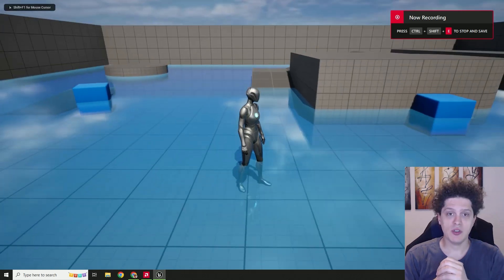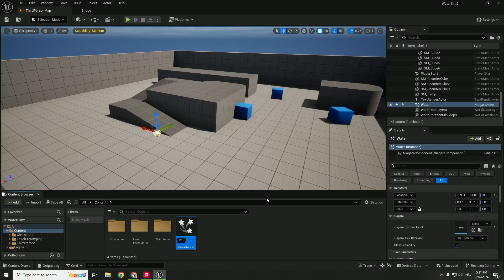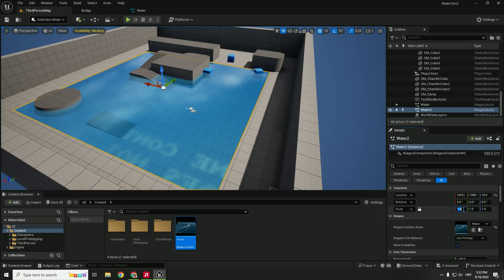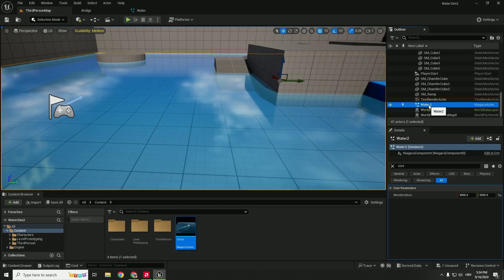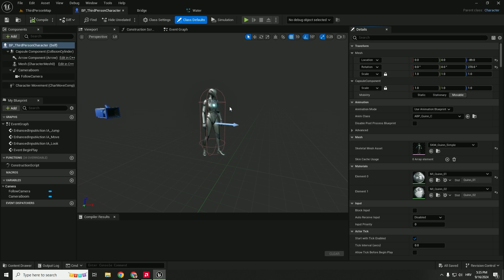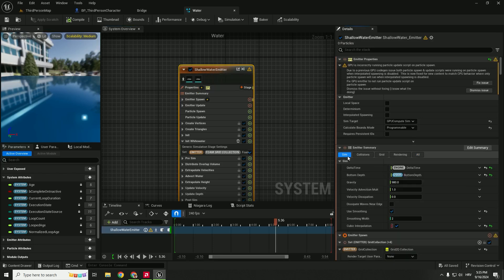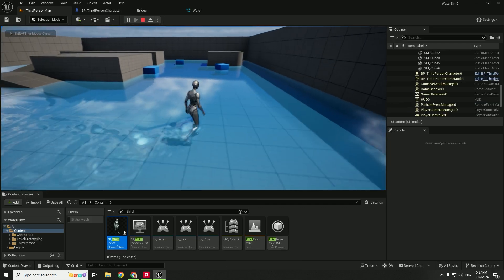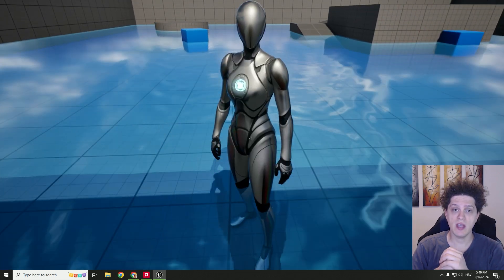Easy Water Simulation Using Niagara in Unreal Engine 5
In this tutorial, I’ll show you how to create an easy water simulation using the Niagara particle system in Unreal Engine 5. Follow along as I walk through the steps to set up dynamic water effects that can enhance your game environments.

W / S / A / D + RMB: Move Camera
Q / E: Move Camera Up and Down
Ctrl + S: Save
Ctrl + C / Ctrl + X / Ctrl + V: Copy, Cut, Paste
Ctrl + Z / Ctrl + Y: Undo / Redo
W / E / R: Move / Rotate / Scale Objects
Ctrl + Space: Open Content Drawer
Ctrl + L: Change Direction of The Sun
F11: Toggle Full Screen